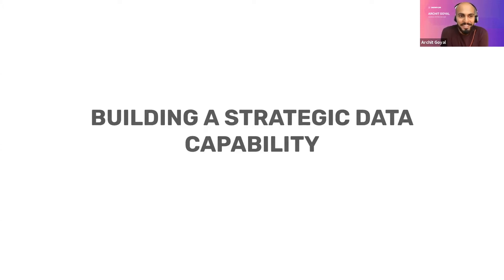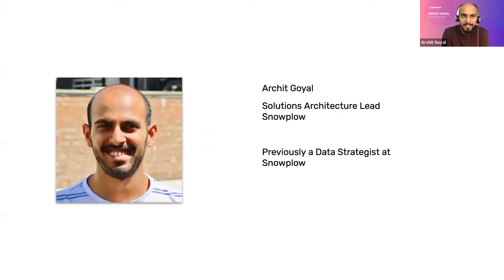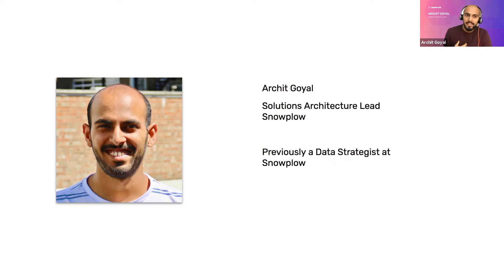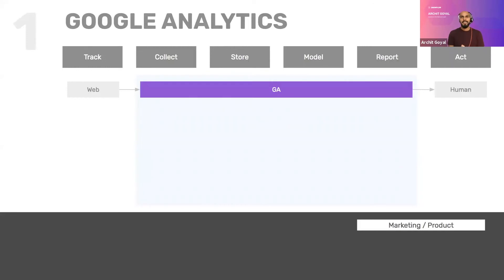Building a strategic data capability | Data Natives 2020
Snowplow's Solutions Architecture Lead, Archit Goyal explains why and how building a best-in-breed data capability is worth the effort in the long run for organizations looking to make the most of their behavioral data asset.